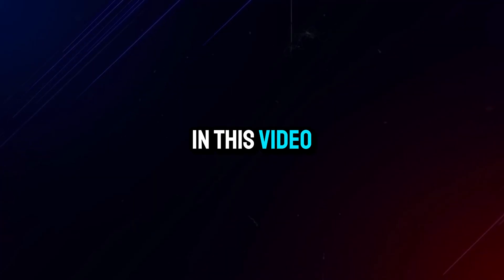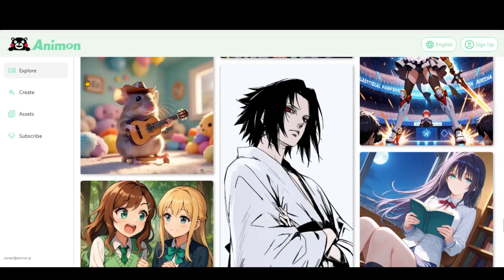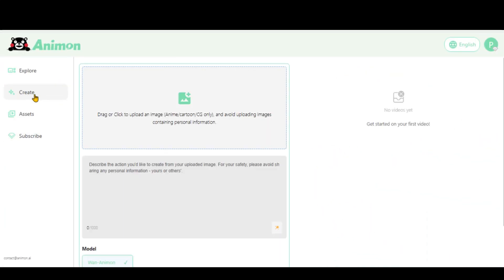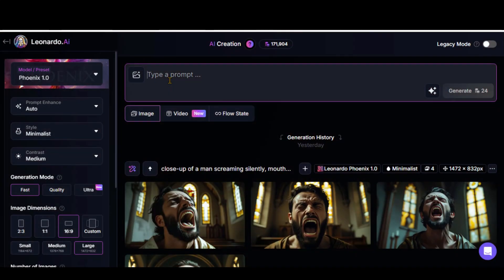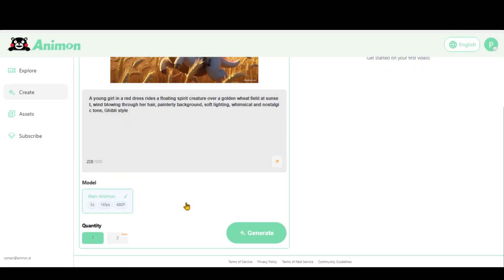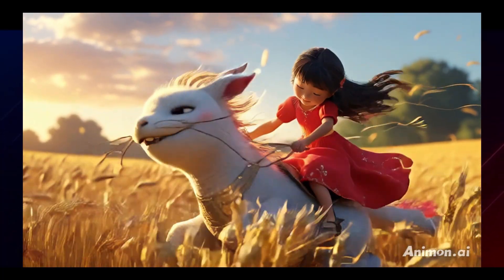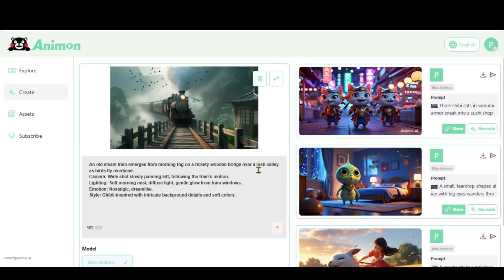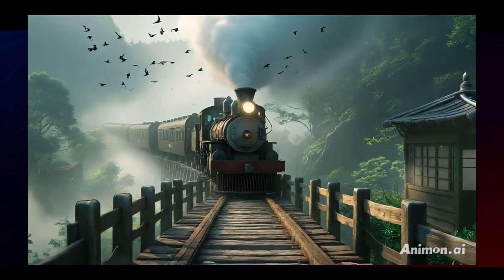FREE AI Animation Video Generator from Text and Images - Animon AI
Create stunning AI animation videos using text or images – completely free. Learn how to turn your ideas into animated videos with the best AI animation video generator tools available. Whether you're working with still images or written prompts, this guide covers everything you need to get started.

This tutorial walks you through the best free AI animation tools, from text-to-video AI platforms to image-based animation generators. Ideal for beginners and creators looking to make anime with AI, generate 3D animations, or experiment with text to video AI — all without spending a dime.